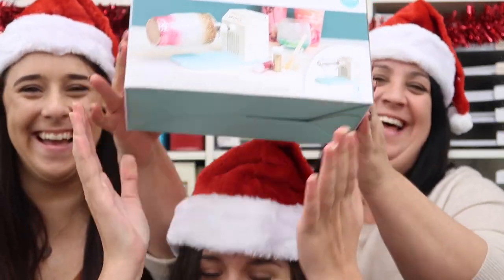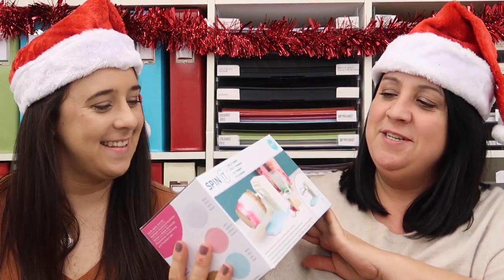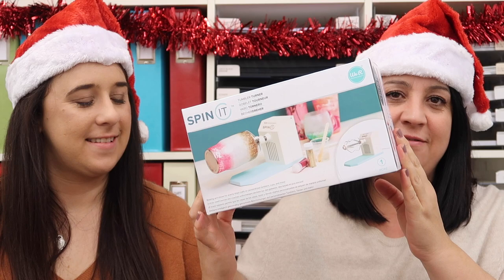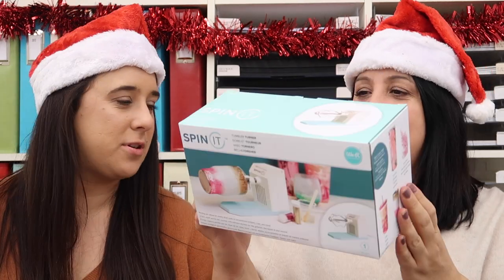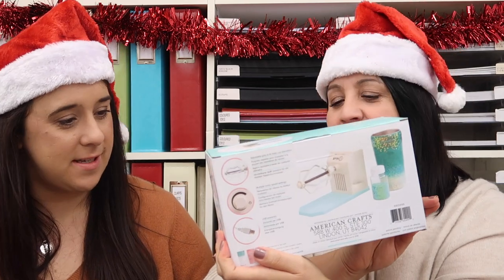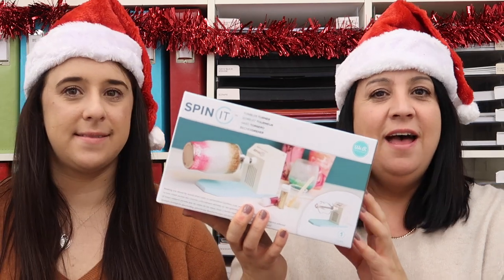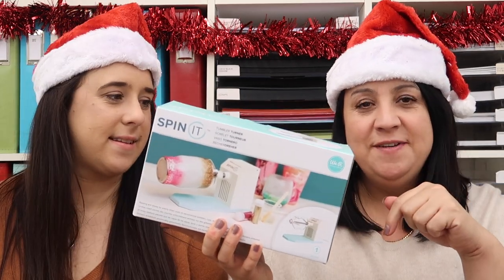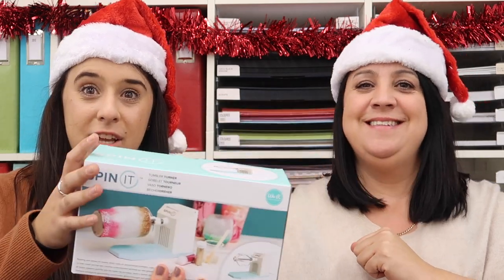CS Get Crafty - 12 Days of Christmas Giveaways - Day 3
I'd love you to check out our little online craft shop, it's

Plus join our facebook group too - Myself, Sharni & Sofie are chatting/sharing on there most days!

Here's our CS Get Crafty Instagram account, we upload something crafty everyday

Here's my personal instagram too, I don't upload on here quite as much but it's where I upload anything non-crafty

xxx